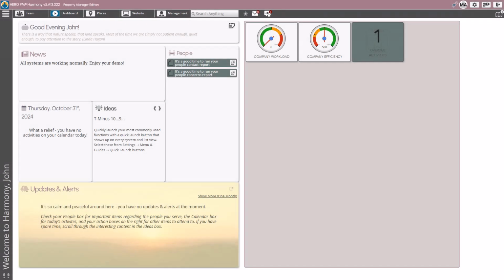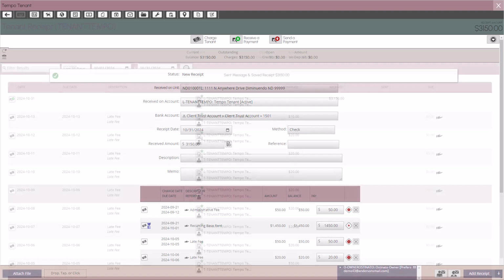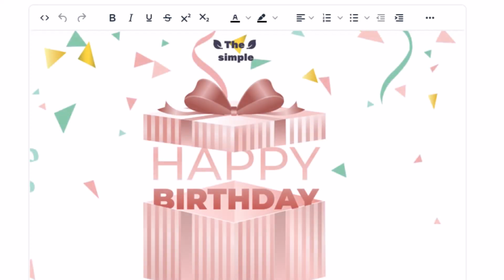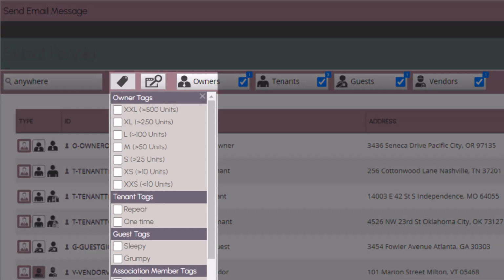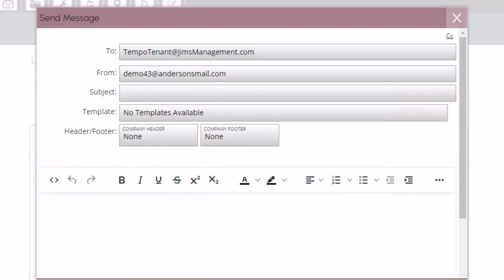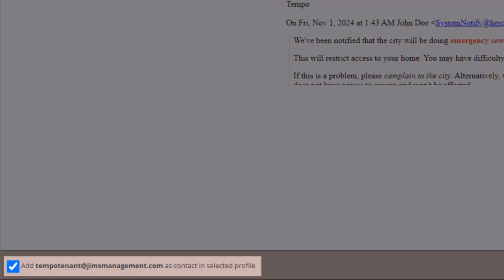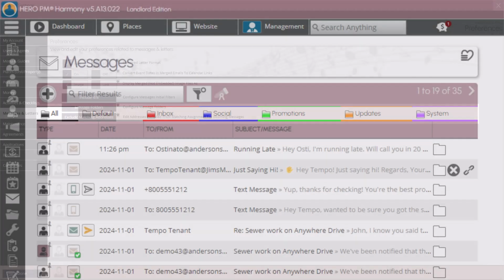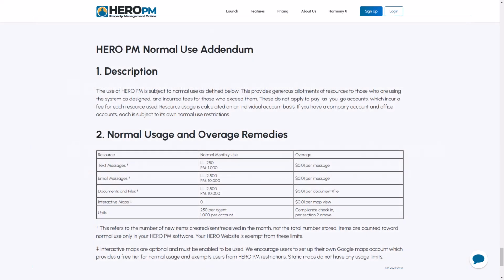Harmony Function Overview: Messages